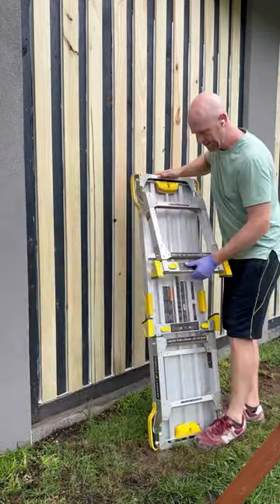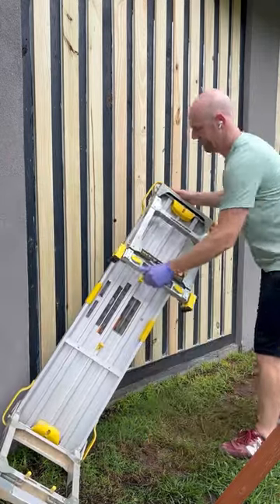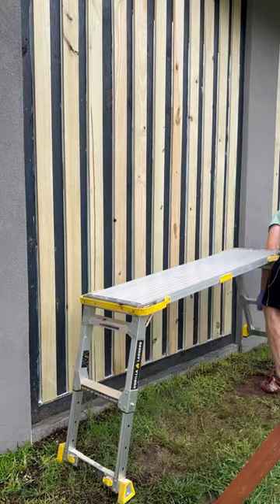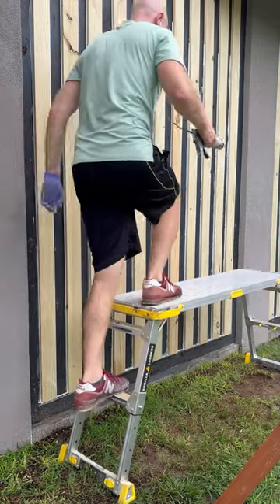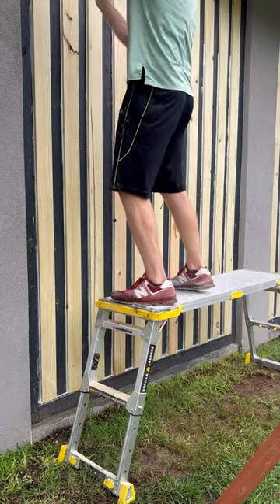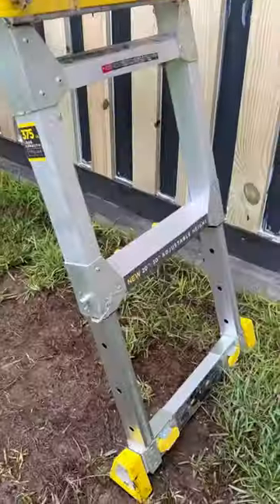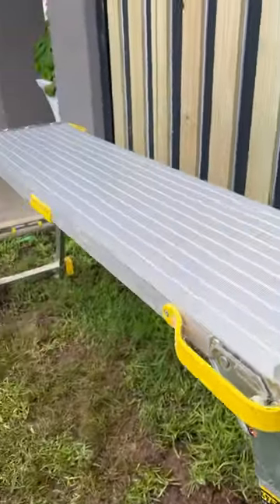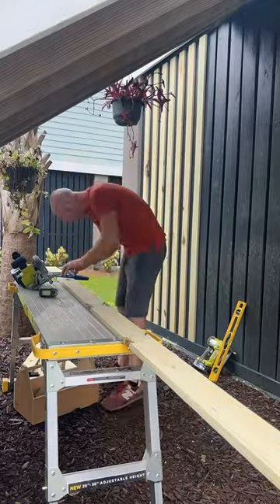A platform ladder is so much better for working up high than a step stool!